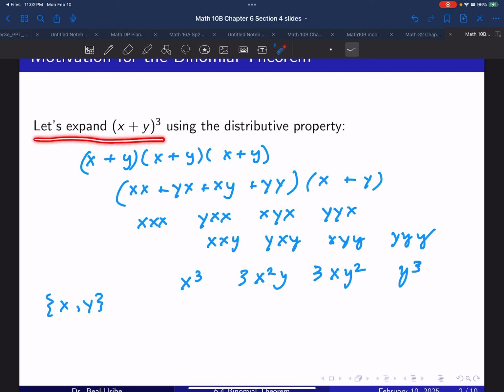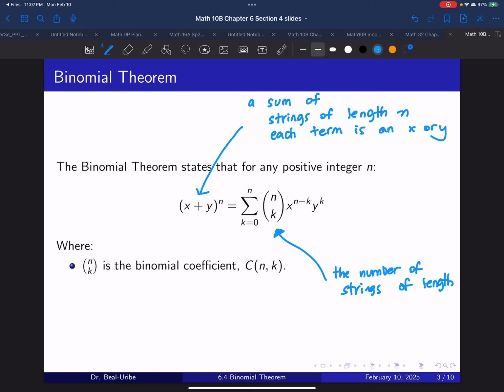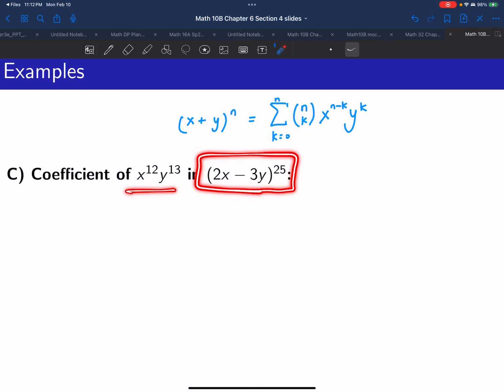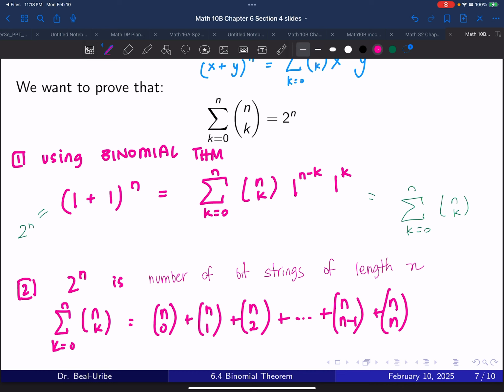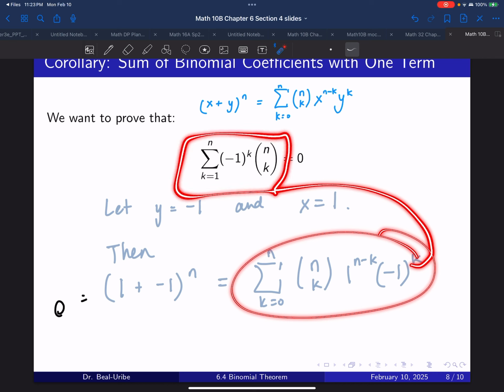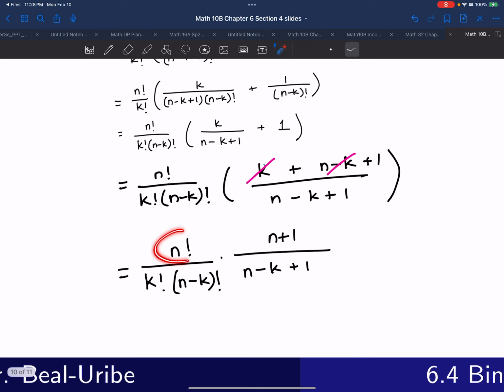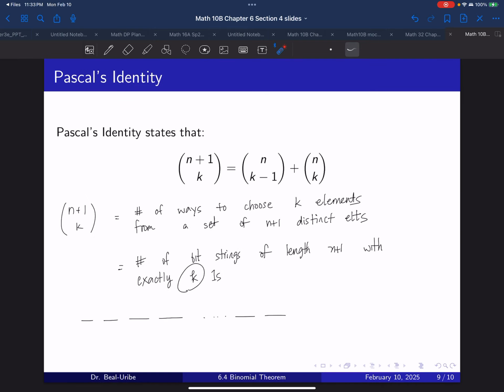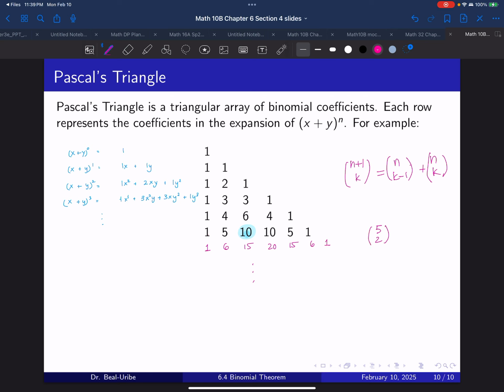Math 10B Chapter 6 Section 4